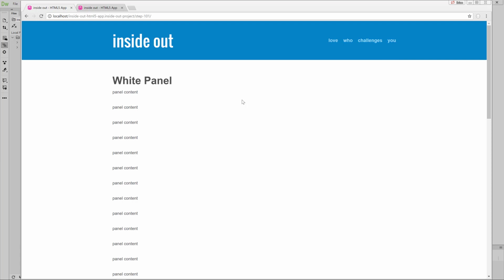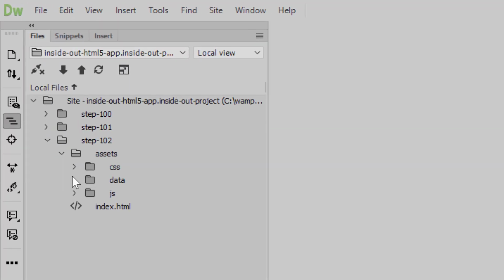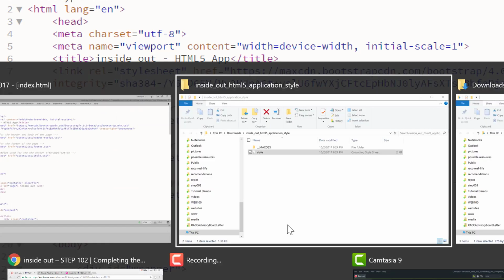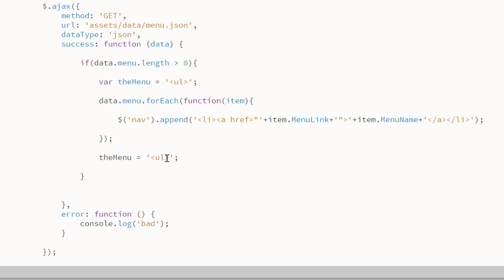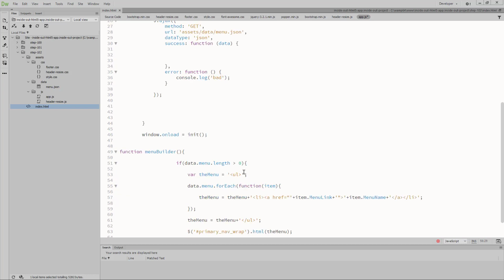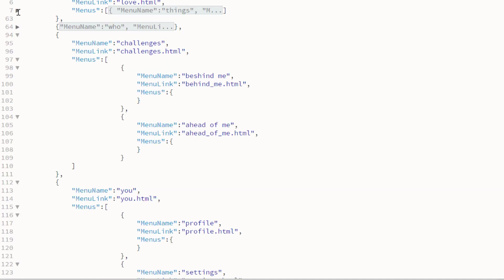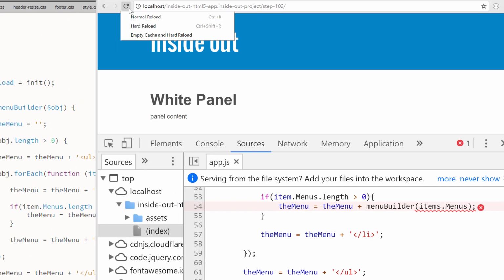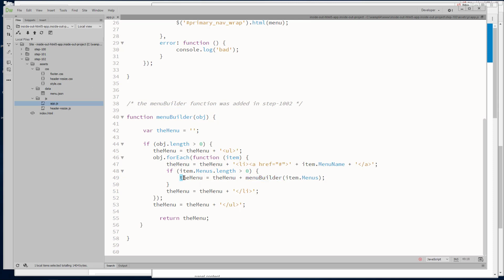inside out – STEP 102 | Completing the Navigation to Our App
In this lesson we learn how to create a function we can use to build menus with by passing it json. We add some style to our menu and complete building it with the menuBuilder() we create. We learn how to return function results to the calling function call and how to capture those results with a variable.

Table of Contents:

00:00 - Introduction
00:09 - overview of where we are and  headed
02:31 - copy step-101 folder and name step-102
03:56 - turn on web console
04:38 - remove i submenu from challenges
06:20 - update style.css with download version
06:57 - overwrite style.css
07:14 - link style.css in the index.html file
07:48 - comment on style.css in index.html
08:47 - update id in the nav element
09:40 - start updating our app.js to build menu
10:38 - clear console.log from success function
15:30 - create new function and move code
15:42 - create the menuBuilder function
16:11 - move success code block to menuBuilder()
16:49 - call menuBuilder() from success
17:06 - pass data.menu object to menuBuilder()
17:25 - add paramater to menuBuilder()
17:37 - update menuBuilder vars with $obj parm
18:52 - adjust theMenu var in menuBuilder
21:17 - add code to build the sub-menus
22:28 - correct _li_ to capture nested menus
25:00 - add the menu var to the success
25:26 - add return statment to menuBuilder
25:50 - lesson review